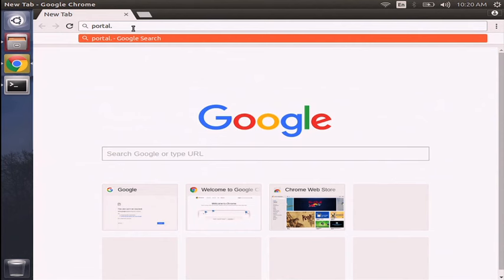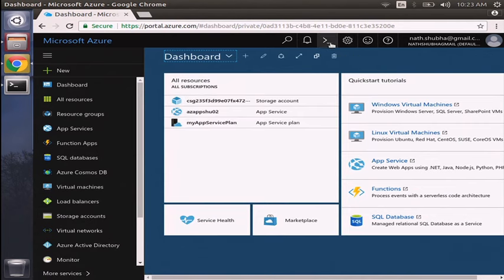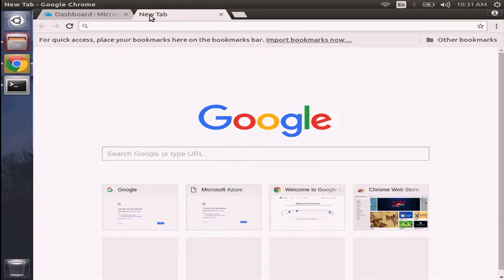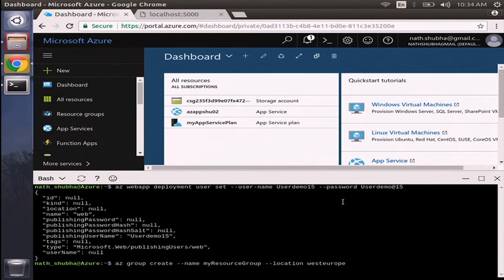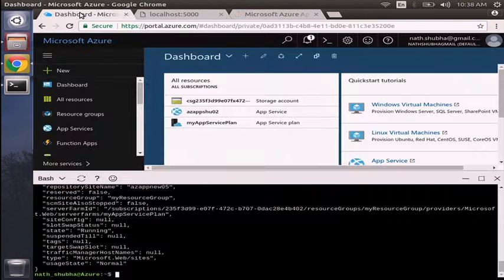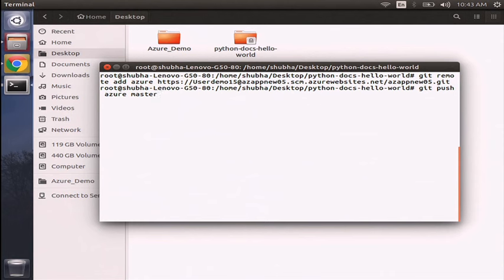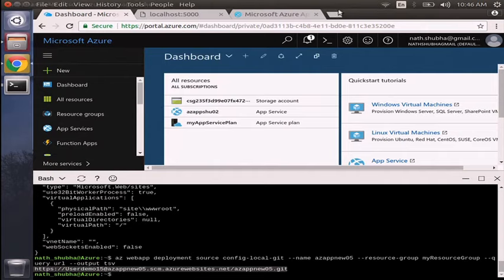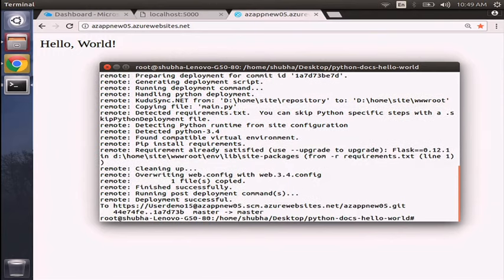Cloud Computing Demo - Microsoft Azure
Azure Web Apps, Installation procedure, Configure, Create an Azure App Service

 To access the translated content:
1. The translated content of this course is available in regional languages.
 2. Regional language subtitles available for this course
 To watch the subtitles in regional languages:
 1. Click on the lecture under Course Details.
 2. Play the video.
 3. Now click on the Settings icon and a list of features will display
 4. From that select the option Subtitles/CC.
 5. Now select the Language from the available languages to read the subtitle in the regional language.